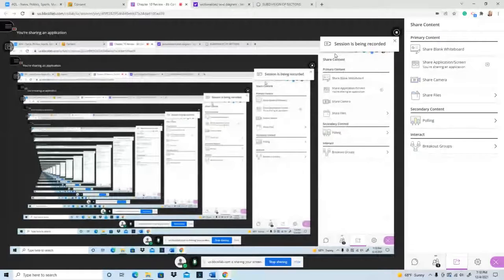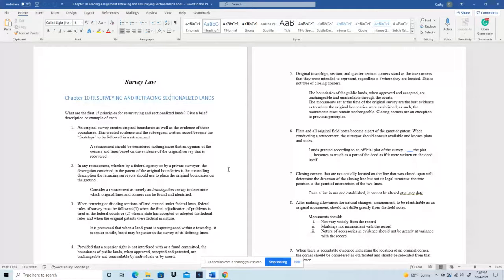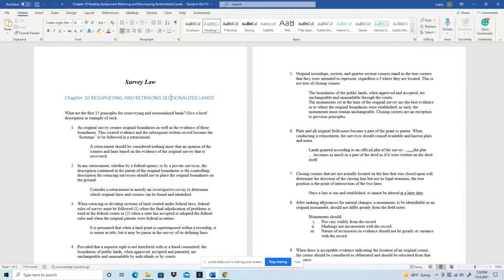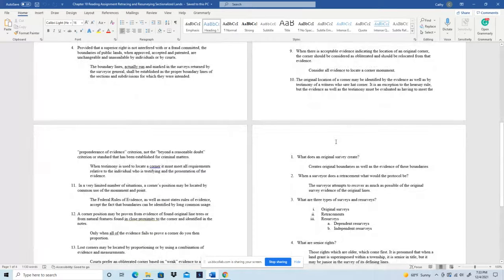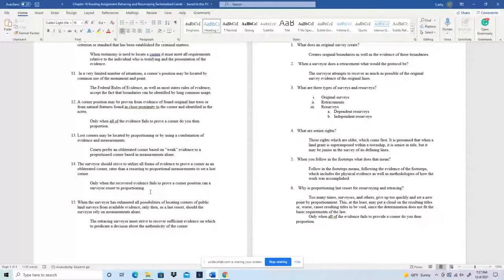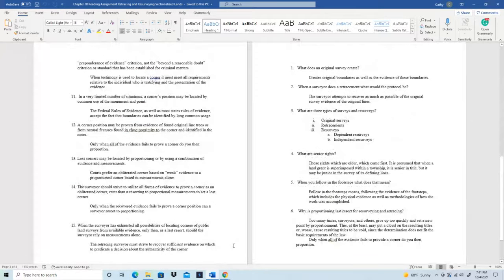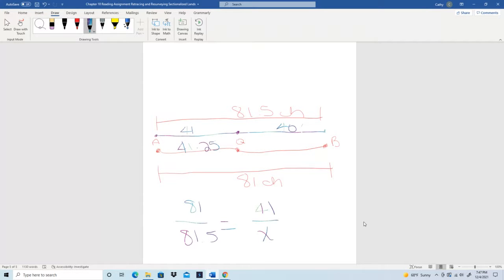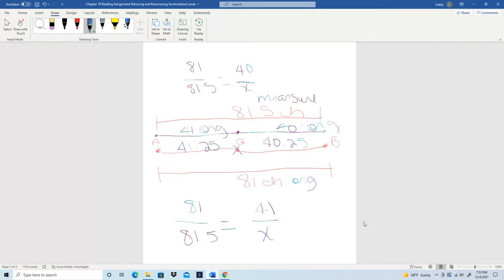Chapter10review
SRV 220 - Survey Law - Educational video
Chapter 10 - Retracing and Resurveying Sectionalized Lands